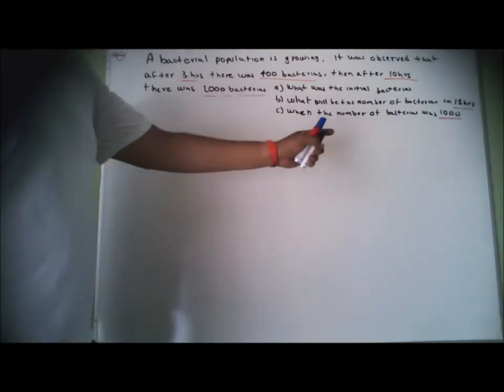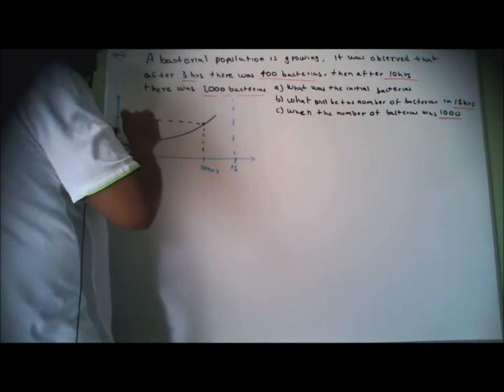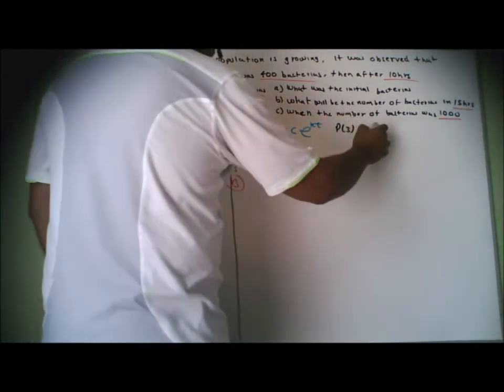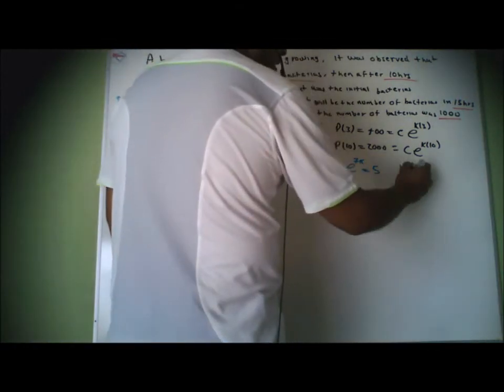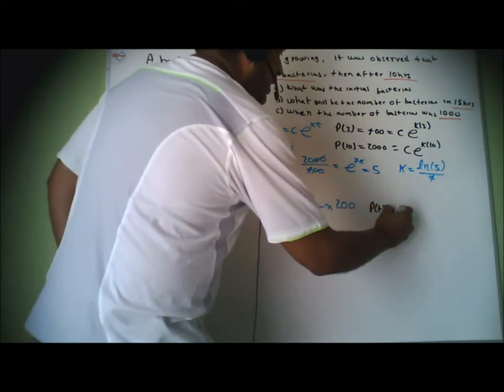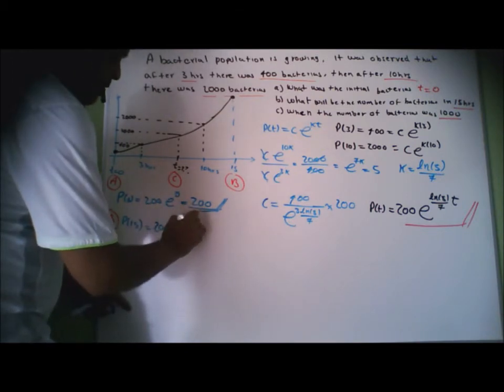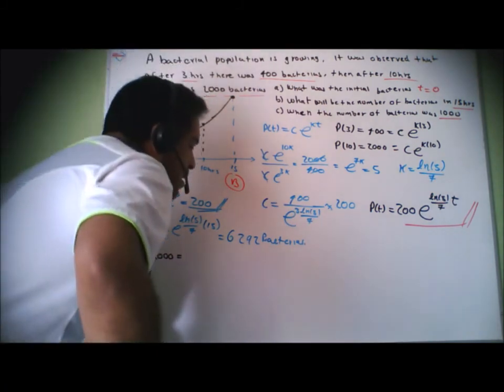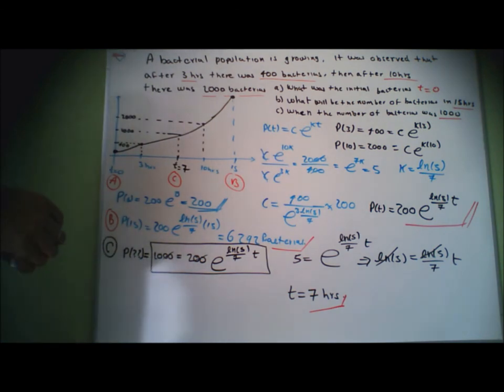Population Growth Example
Example problem solving of Population Growth